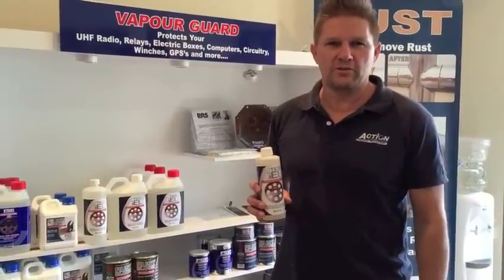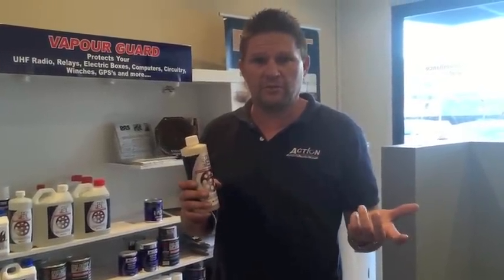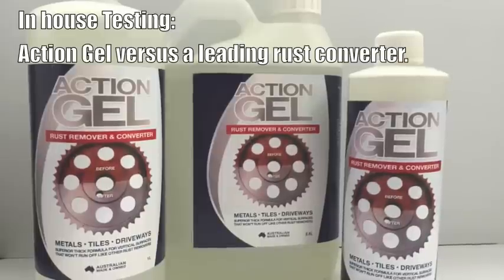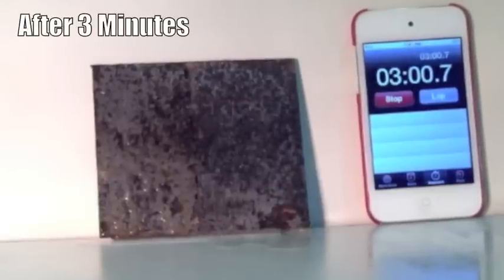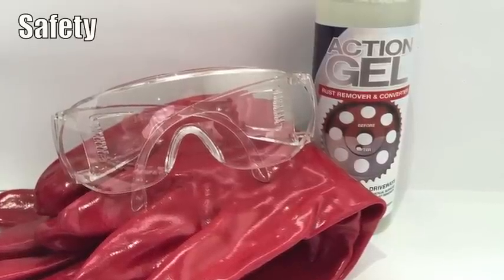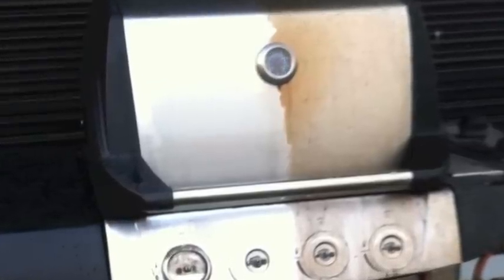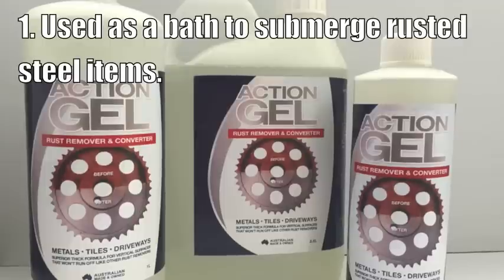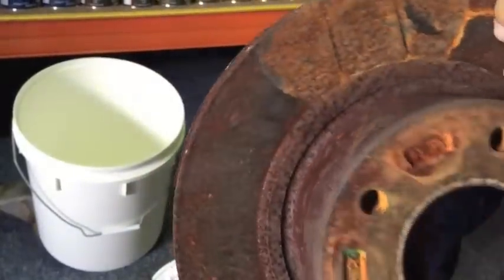Rust Remover versus Rust Converter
Rust Remover, Rust Converter